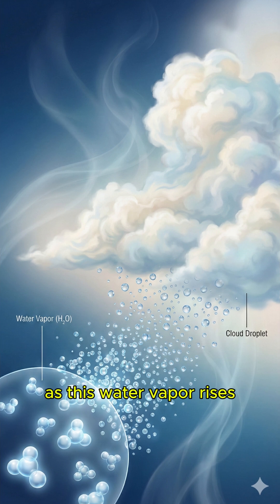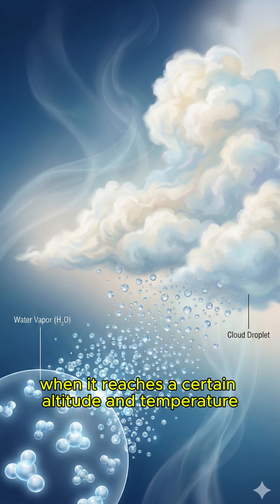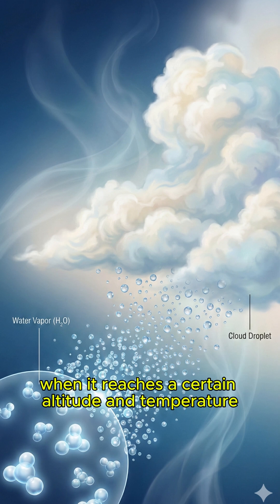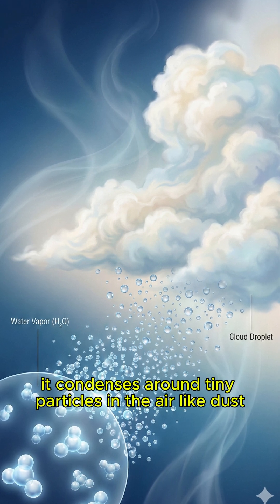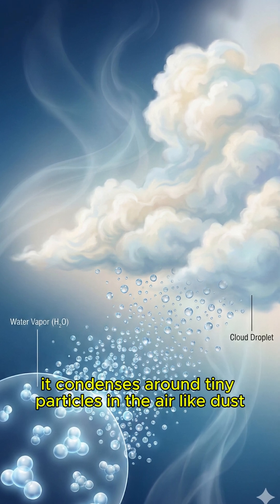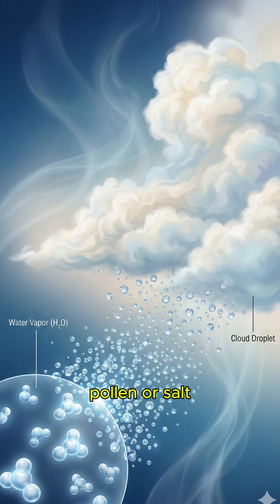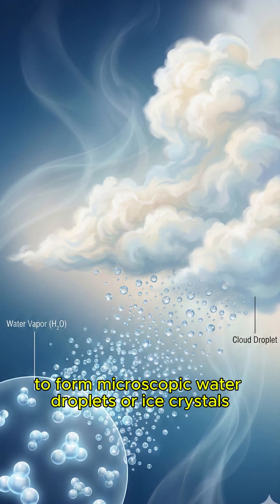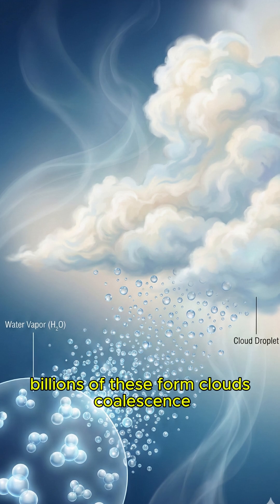What is rain? Why does it rain? How is rain formed?